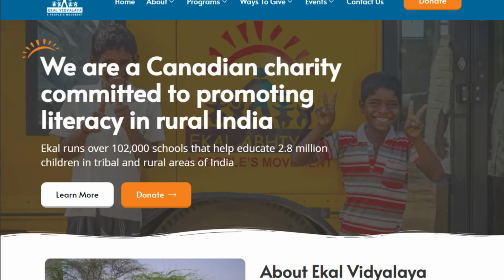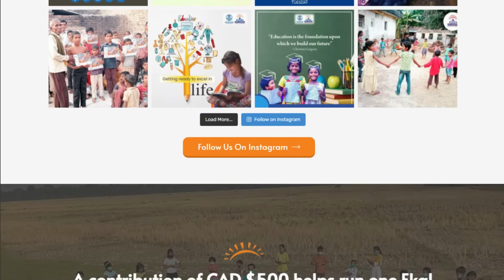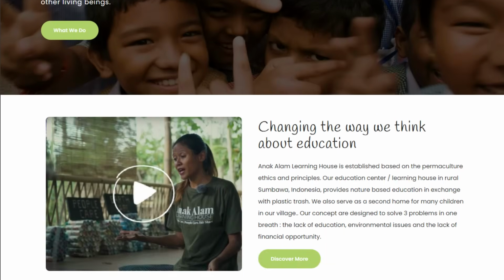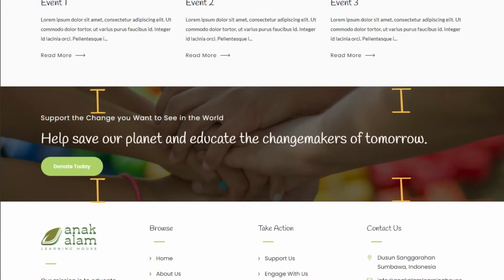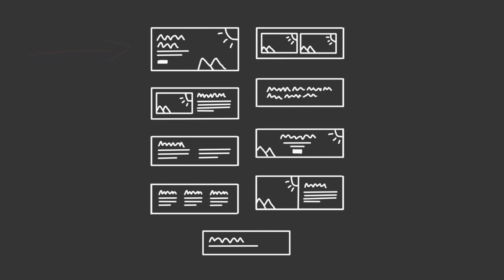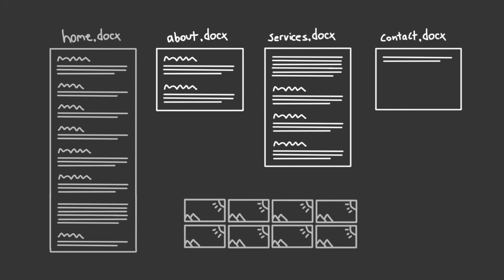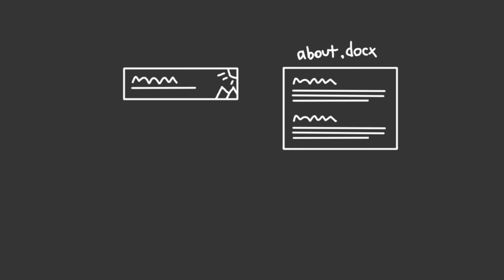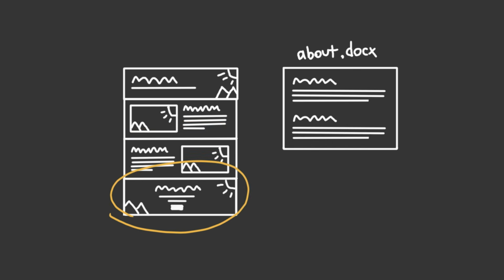How to Properly Layout A Website (For Beginners)